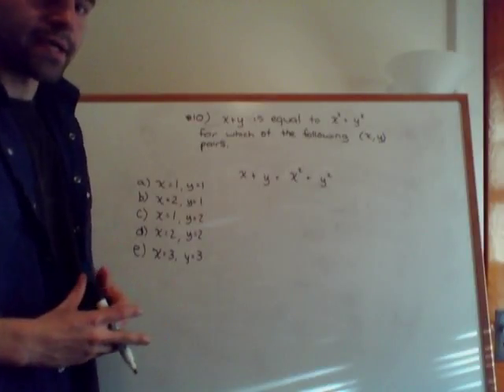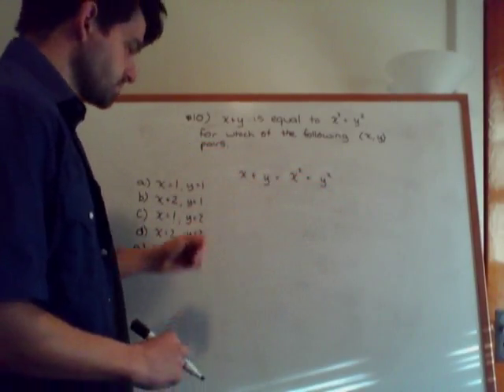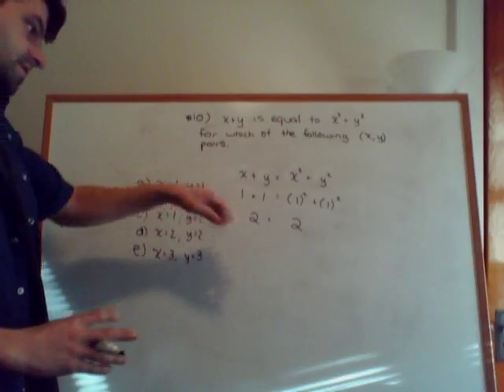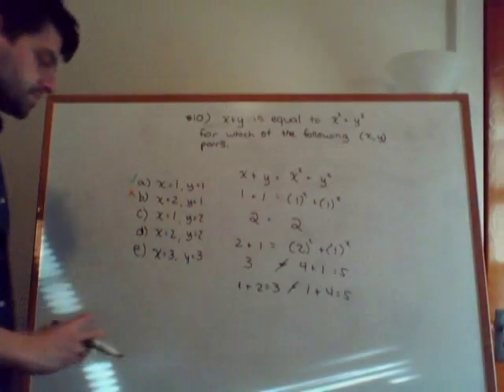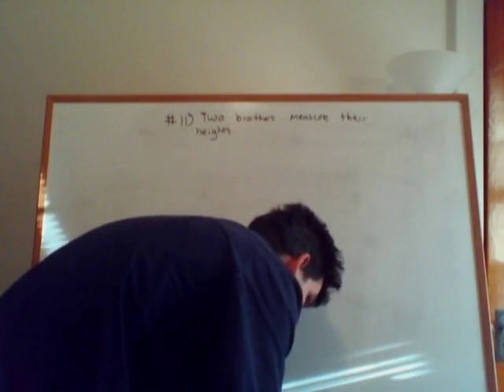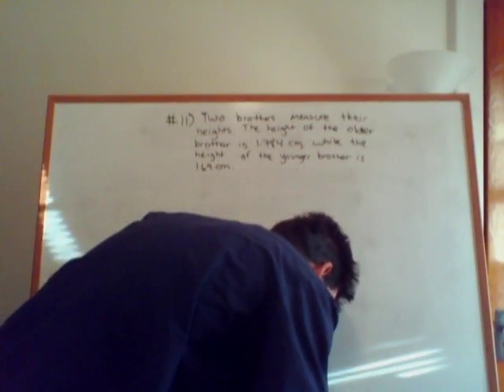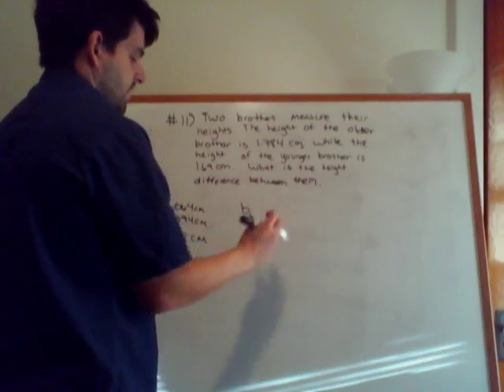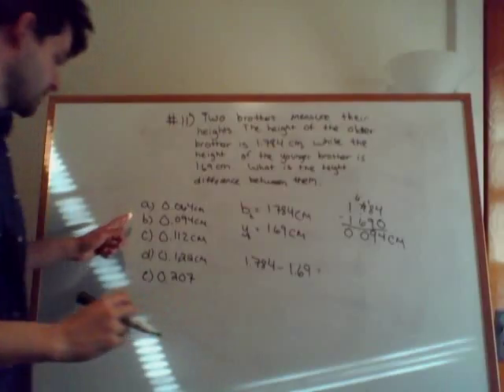Algebra Practice Test Part 5: Mastering Exponents & Relations for Success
Topics covered. Relations, properties of exponents, verbal to mathematical expressions. Questions covered 10-11.